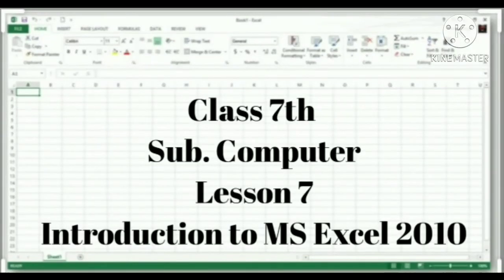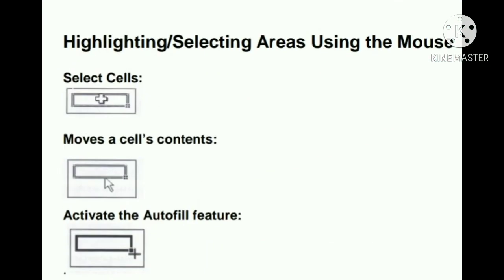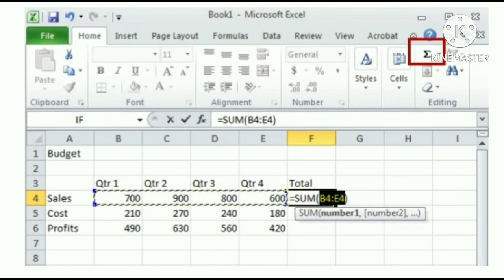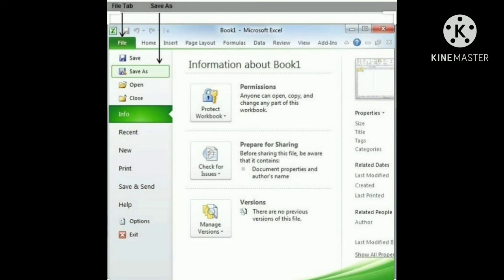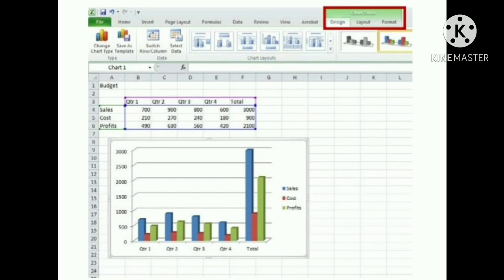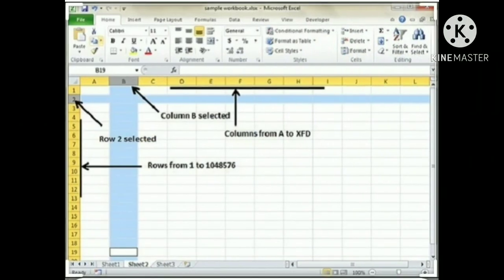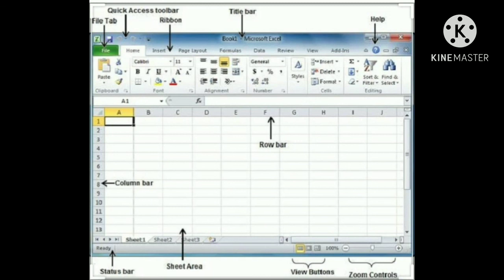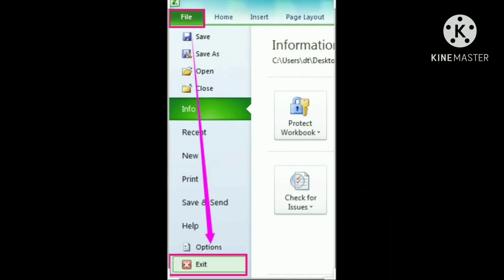Class 7th # Sub. Computer lesson 7 # Introduction to MS Excel 2010